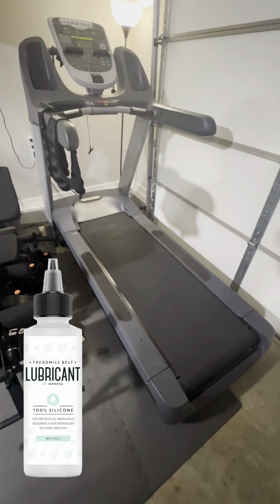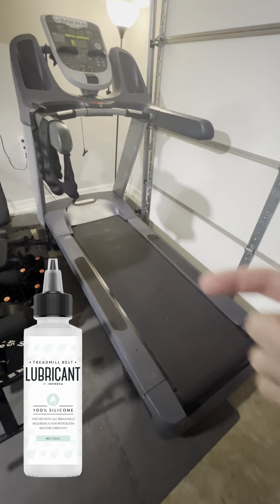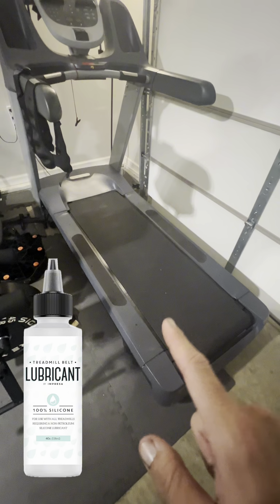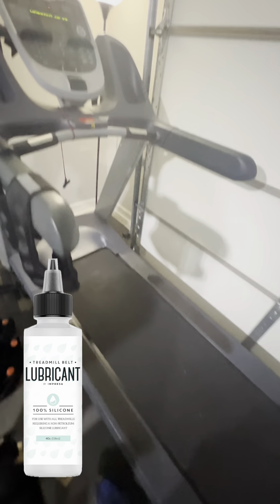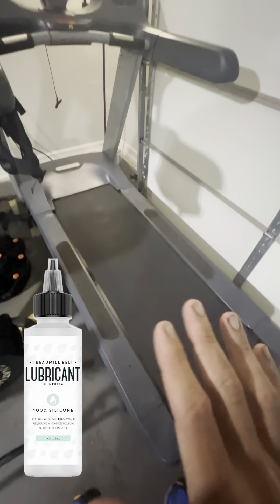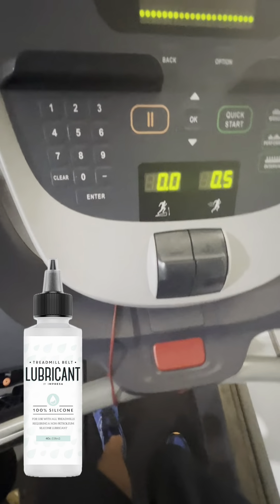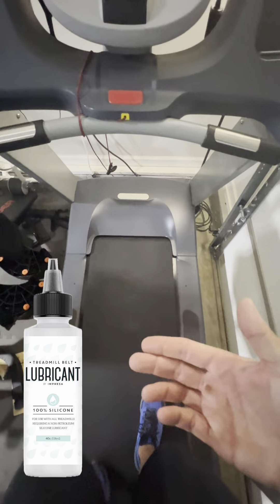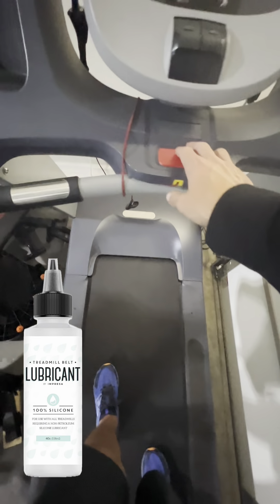Self Maintenance Treadmill | Part 2: Lubricant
Thanks for tuning into this episode. Hopefully it helps. Keep your treadmill alive.

Precor TRM 833 - CTX Home Gyms